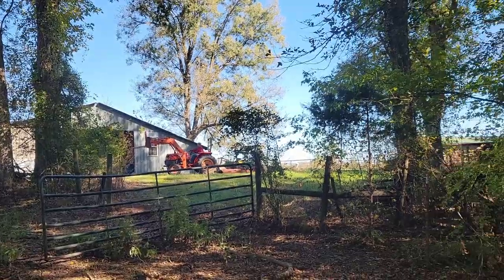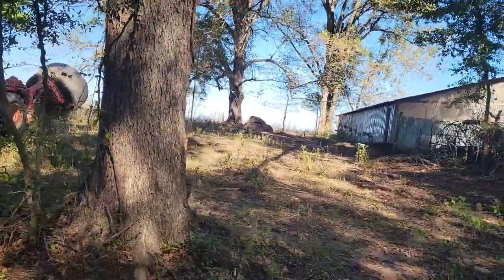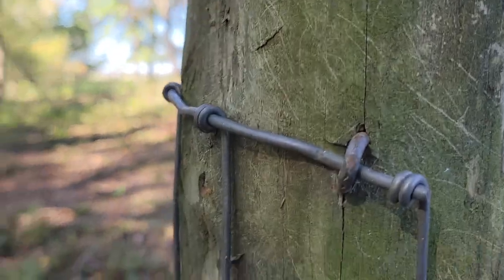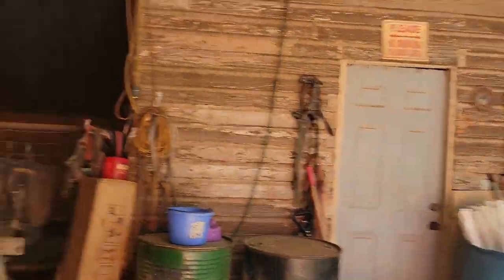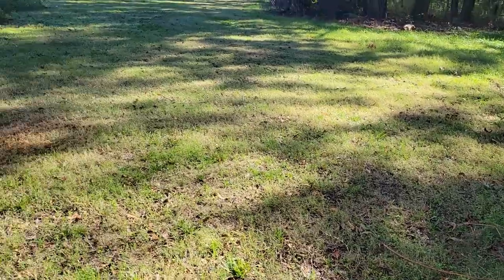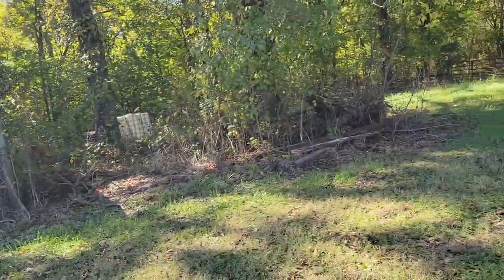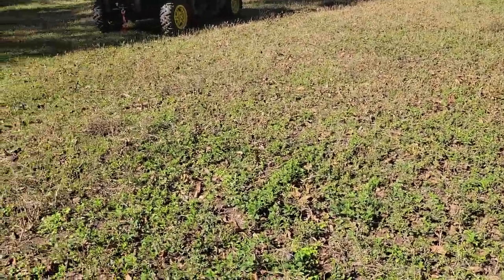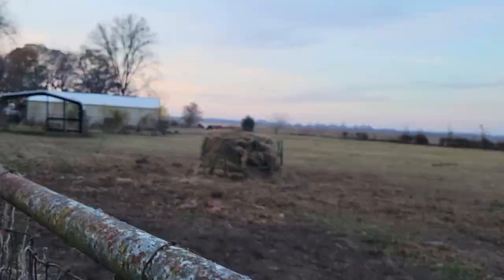Hay Days!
It's like riding a bike...almost.